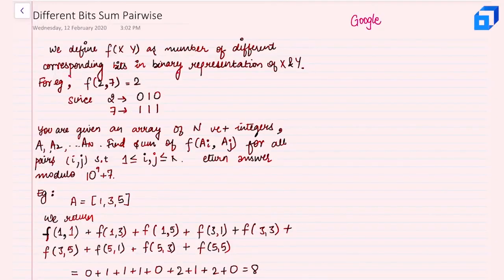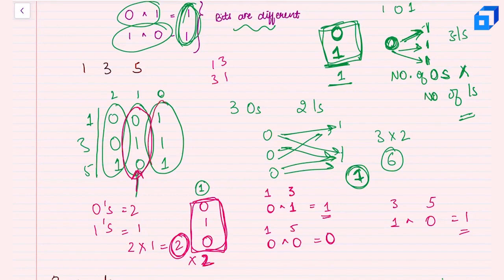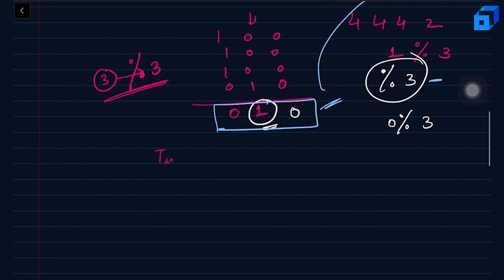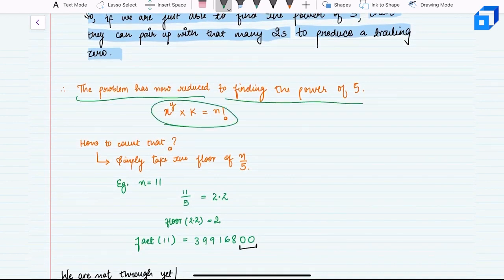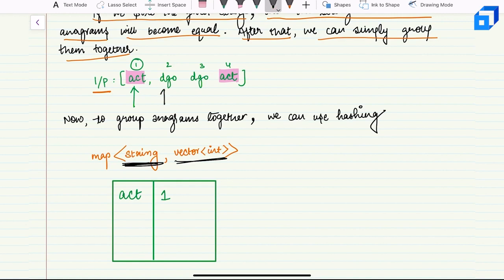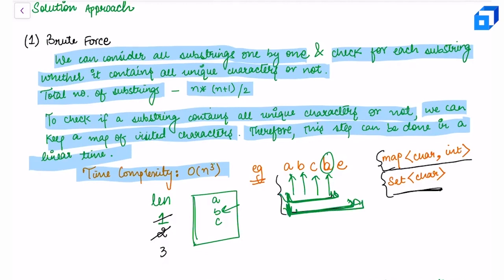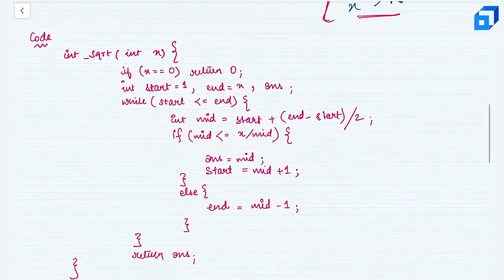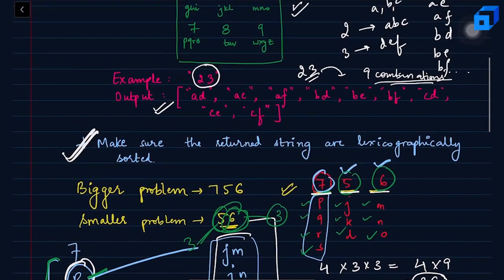Crack Coding Interviews at Top Tech Firms with Ease | FAANG Interview Questions and Answers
Coding Interviews at top tech companies such as FAANG companies are always challenging and tough to crack. In this video, we bring you some of the important questions asked during FAANG interviews.

🔹 Coding Interviews at FAANG. Are They Tough to Crack?

Short answer. Yes. Every year, FAANG tops the list of the most sought-after companies for programmers around the globe. The salary packages, the working environment, and additional perks are few reasons why coders want to ace the interview of these companies. Not to forget, the reputation that the FAANG companies entail as well.

The key to crack coding interviews at FAANG is structured learning and practice. Cracking the interviews at top tech firms is definitely not a cakewalk but under the right guidance, it gets easier. This is exactly the reason why we at Scaler Academy bring you exclusive questions and answers video to crack coding interviews at top tech firms. We analyze the important questions and provide step by step solutions for in-depth understanding.

0:00 - Google Coding Interview Questions
18:26 - Microsoft Coding Interview Questions
40:17 - Amazon Coding Interview Questions
54:43 - Facebook Coding Interview Questions

About Scaler

👉 Explore relatable memes and get access to exclusive updates on Instagram